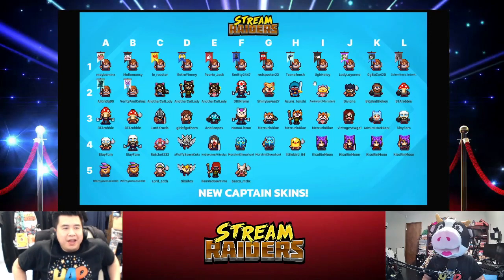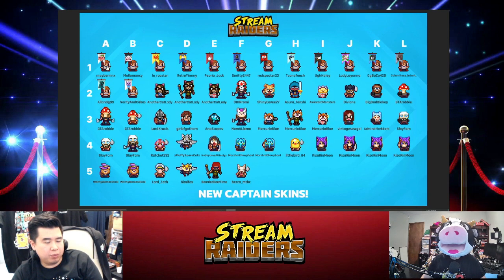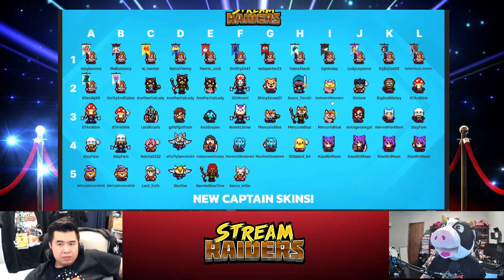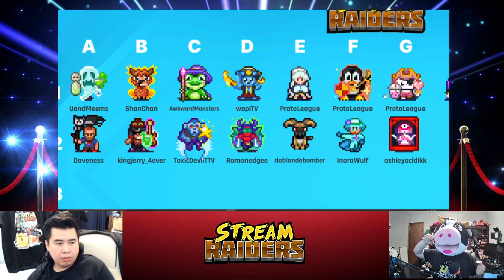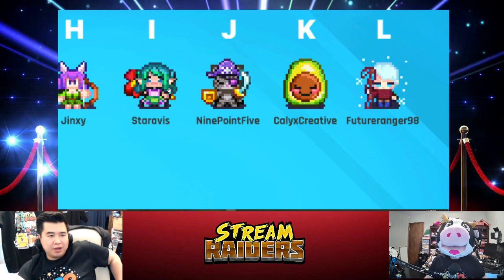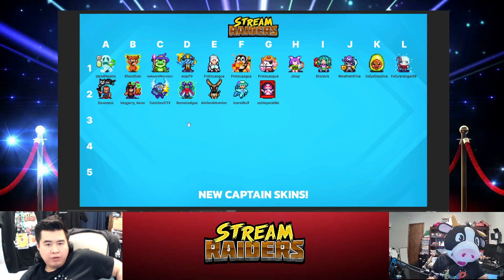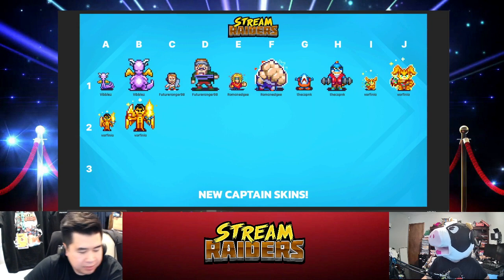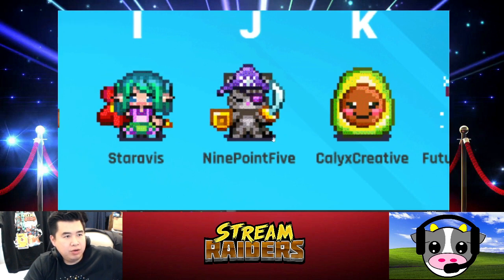Skin Awards Show for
Skin Awards Episode 1 (Streamed on Sunday April 9th, 2022)

Stream Raiders Skin Awards Show features a review of the recent skin releases in the game. Every week, a different guest streamer will be featured to chat with Proto on their views of the latest Flag Bearer, Head, and Full/Epic/Variant skins in the game! We will also chat about the latest updates from the previous week's Dev Stream to discuss our thoughts about game development and the future of the game.

Skin Awards Show: Reviewing the latest release of Stream Raider skins with Captains! The hosts look at the patch notes and review Flag, Head, Full and Epic skins with the community. We go through a community voting process to pick out the Top Full Skin for that week, followed with the Runner-up and Honourable mention! The Top Epic Skin of the week is also selected for Top Epic Skin at the last episode of the month.